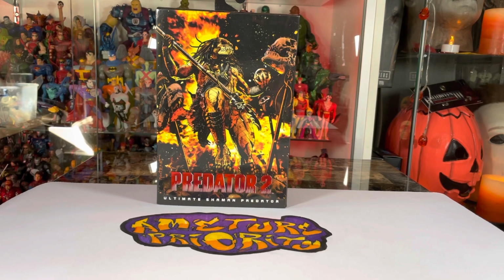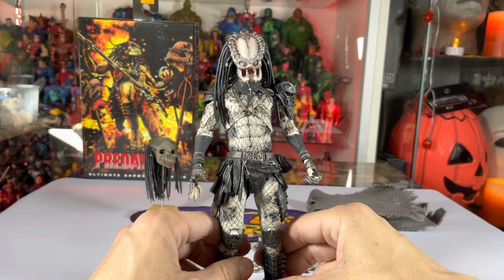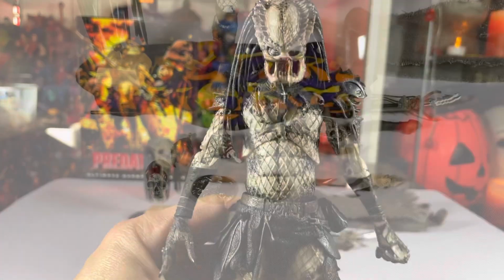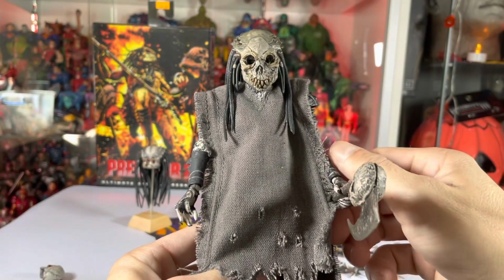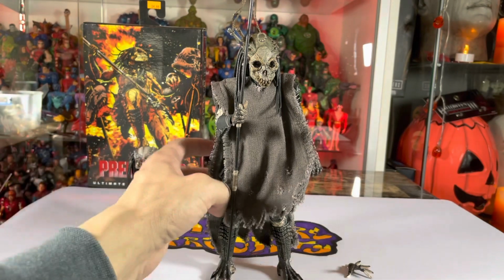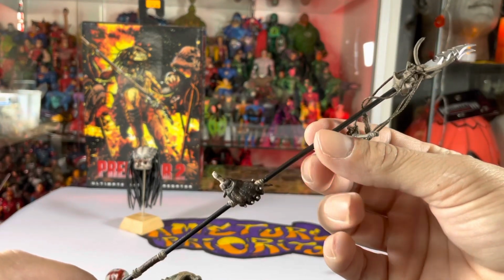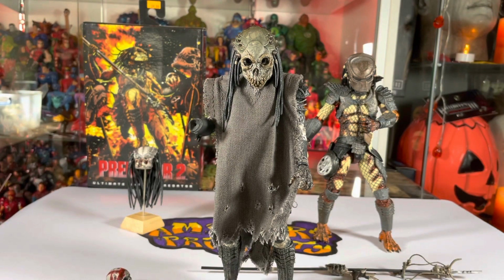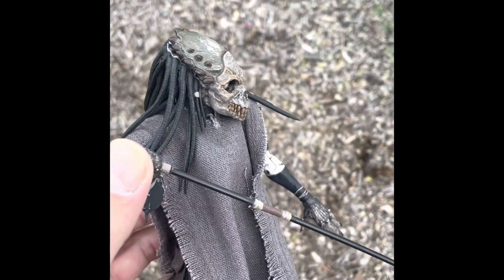Predator 2 Ultimate Shaman Predator Figure Review and Unboxing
Predator 2 Ultimate Shaman Predator by NECA, unboxing and review.

Follow @ameture_priority on Instagram for more toy photography